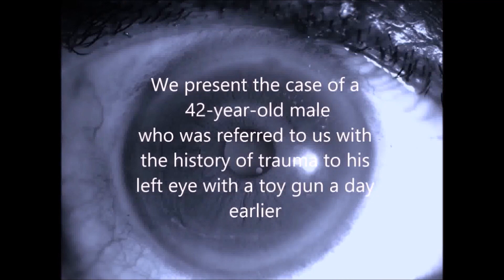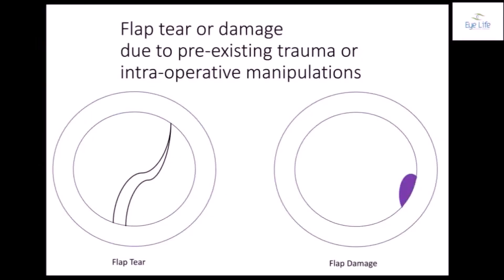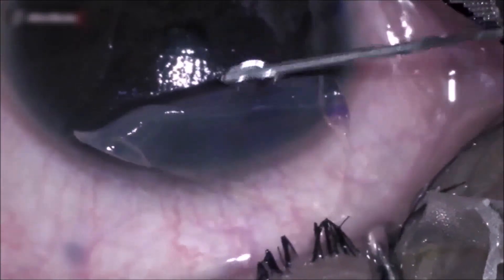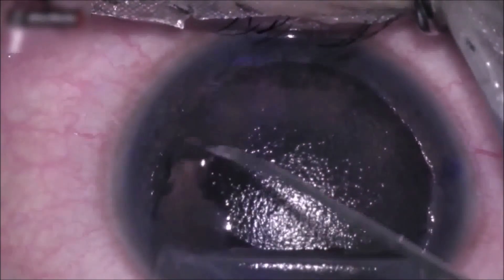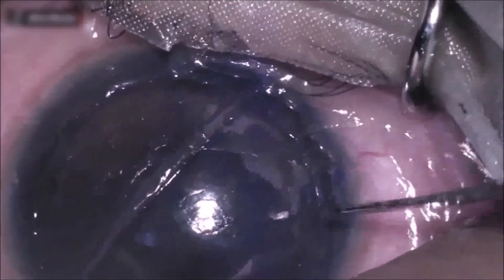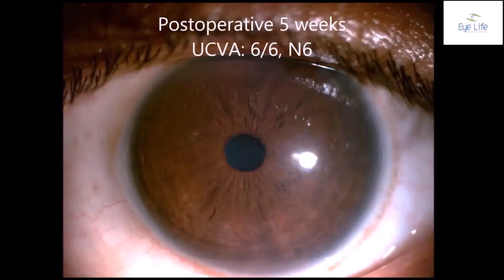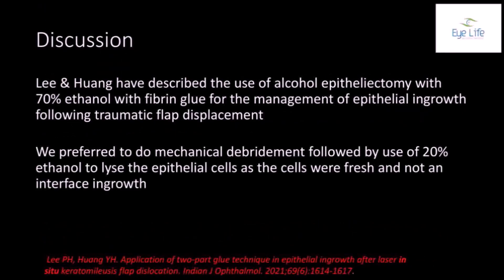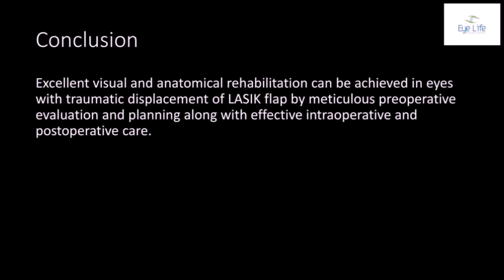Management of traumatic displacement of LASIK flap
Traumatic displacement of LASIK flap years after the procedure is a known
complication. However, simple flap repositioning may lead to various complications like epithelial ingrowth, DLK, astigmatism, etc.,
This video describes how to achieve anatomical and visual rehabilitation in such eyes without any long‑term complications.